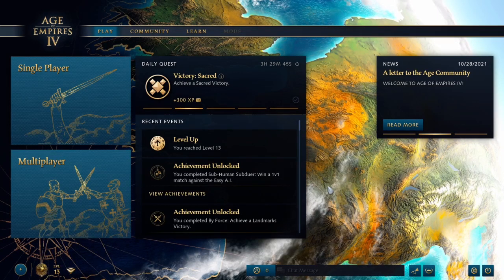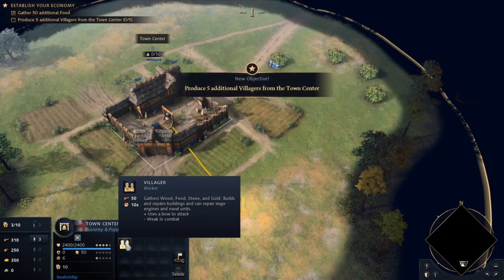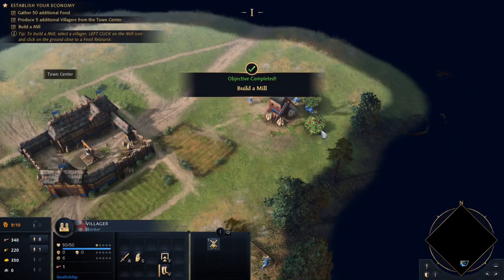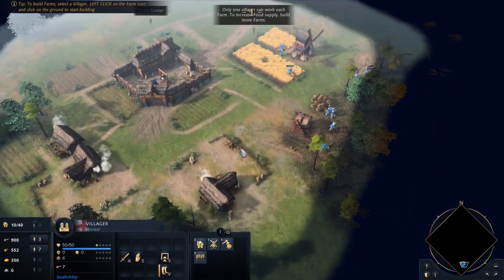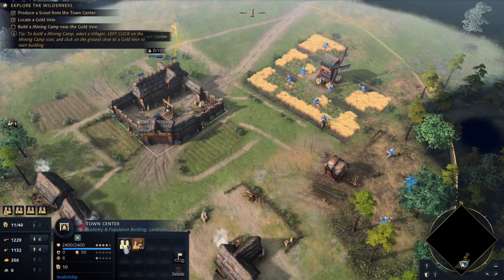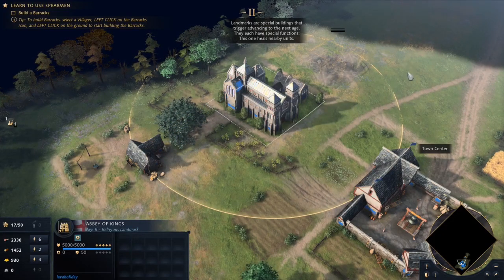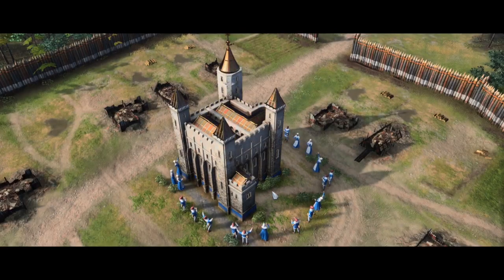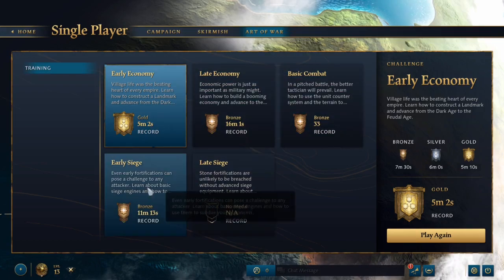Age of Empires IV Quick Look & Tutorial Walkthru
It's finally here! If you're like me and you fondly remember playing Age of Empires I & II when they first came out, then last week's release of AOE IV was like an early Christmas present. And while I still occasionally play Age of Mythology, I've been excited to get my hands on this version of the franchise and dig into it.

In this video we are going to take our first look at the game interface, then jump right into the first of the tutorials that game comes with. As we play through, I point out some great quality of life improvements, tips, and observations.

This is the first of several videos I'll be dropping to let folks who don't have the game yet get a look at AOE IV, including several campaign play throughs.

⭐⭐⭐⭐ Video details ⭐⭐⭐⭐
◾ Developed/Published by: Relic Entertainment, World's Edge, Xbox Game Studios